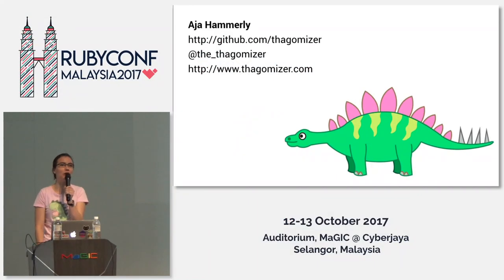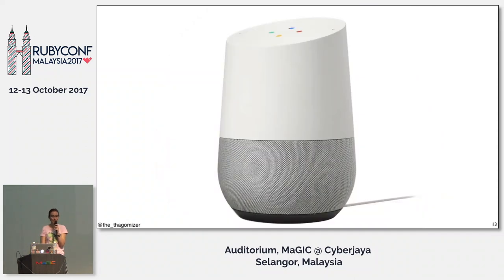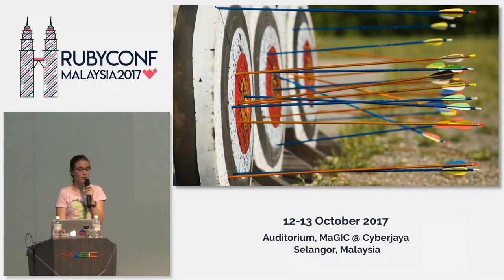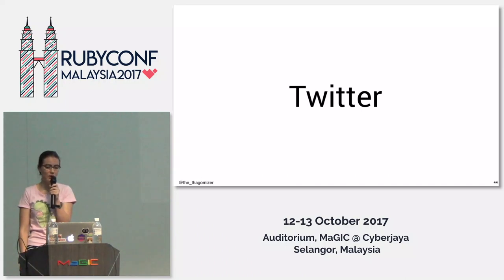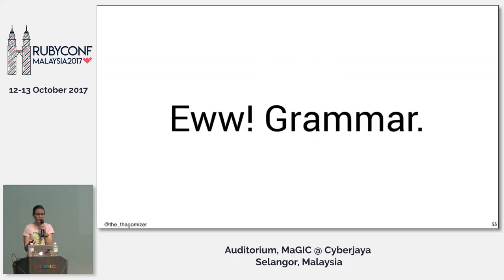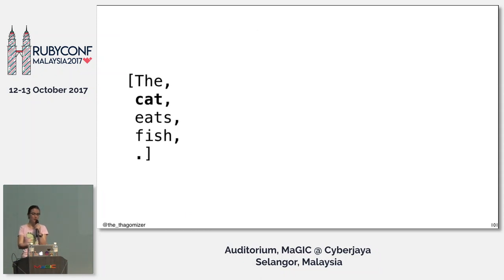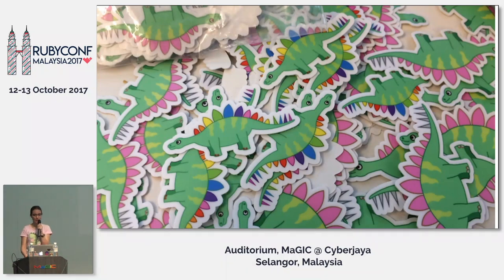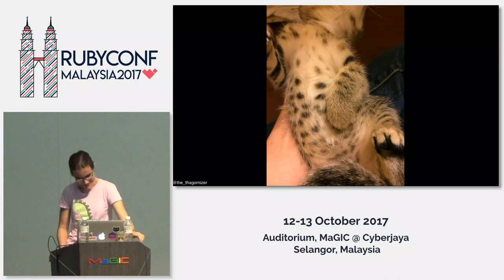Syntax Isn't Everything: NLP For Rubyists - RubyConfMY 2017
Speaker: Aja Hammerly (@the_thagomizer)